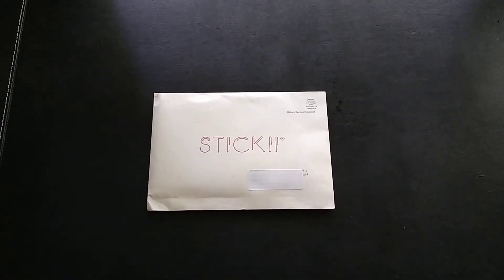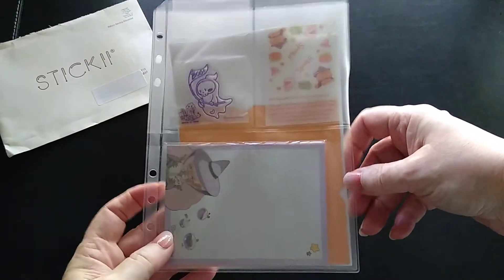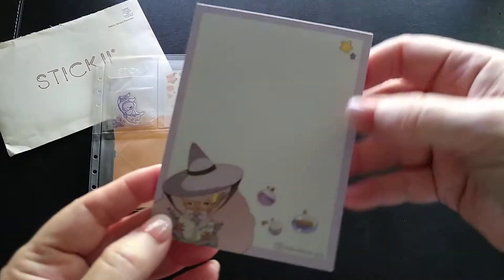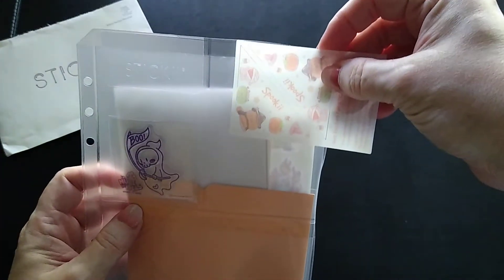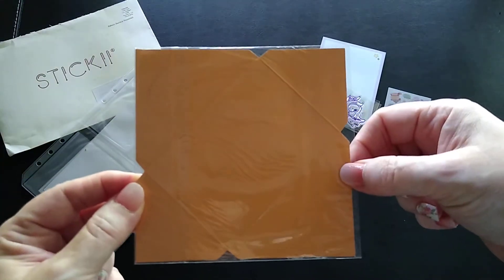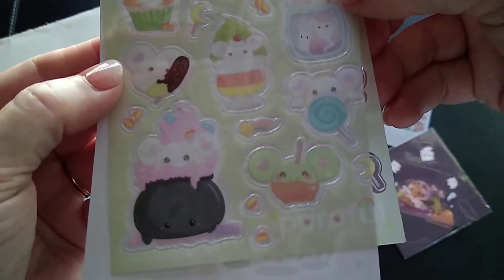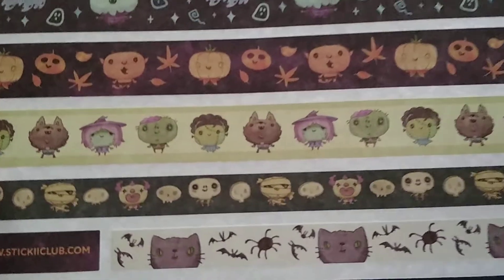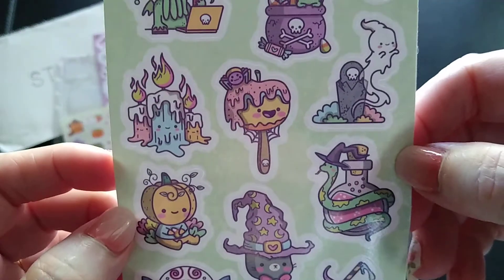September 2021 Stickii Subscription Box Unboxing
Unboxing of my shipment for the Stickii Subscription Box through Cratejoy. This one is for September 2021.

If you like my videos, please take a moment to hit the 'thumbs up' button.